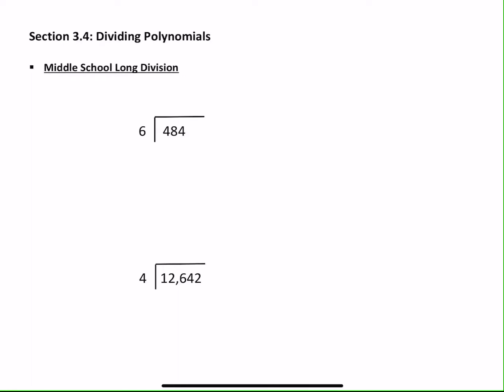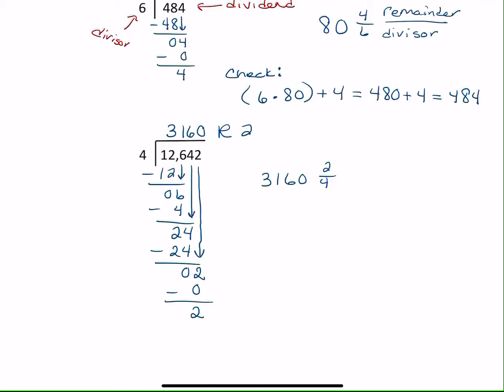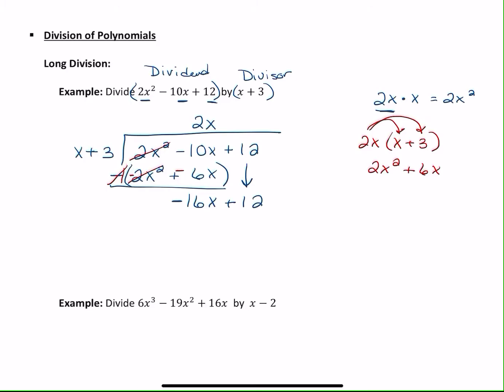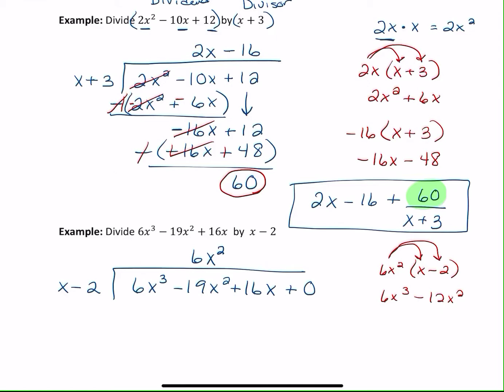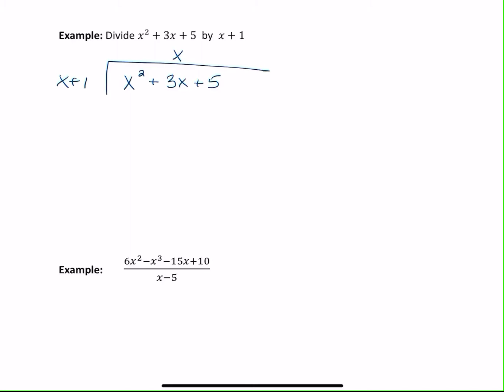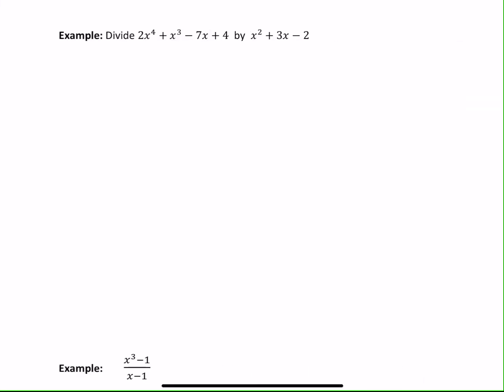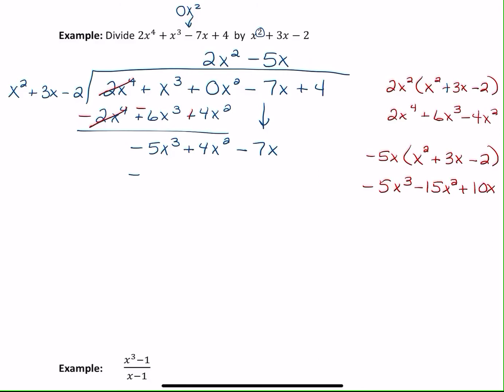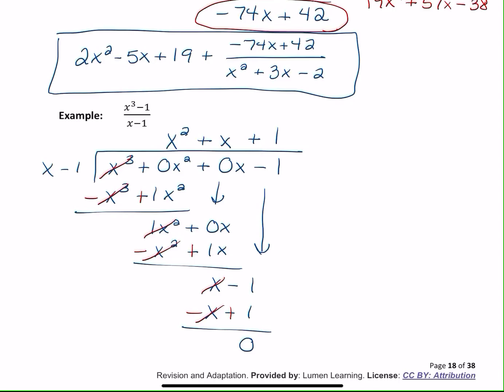3.4a Long Division of Polynomials